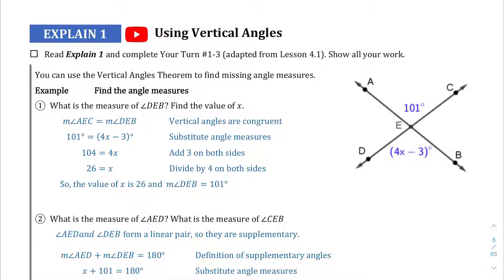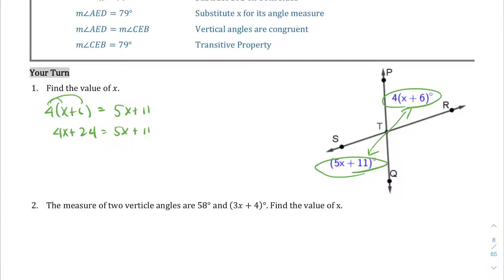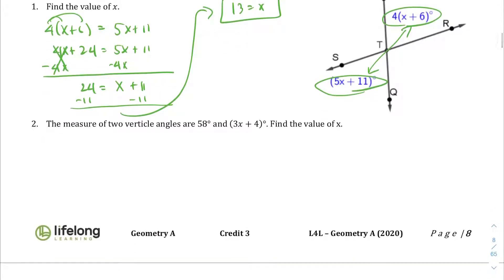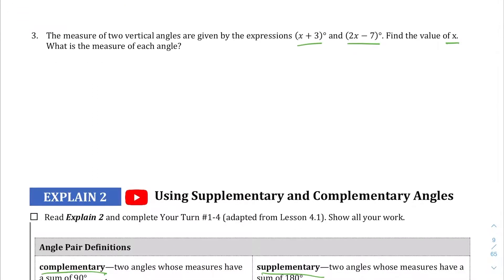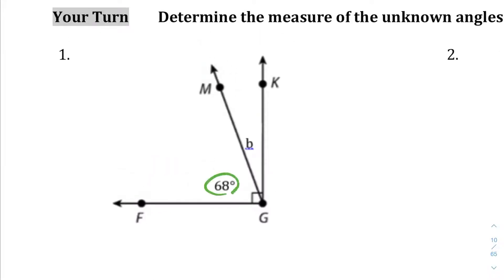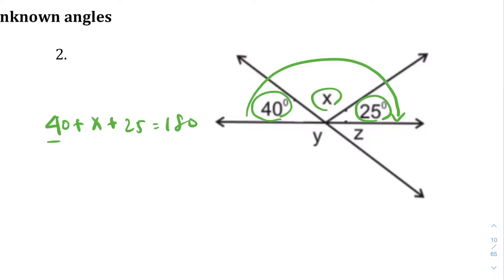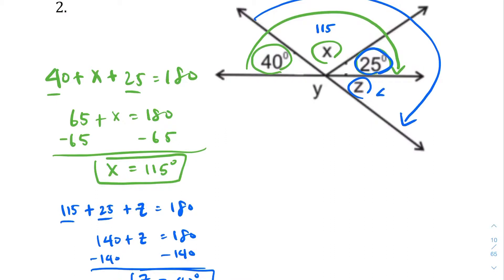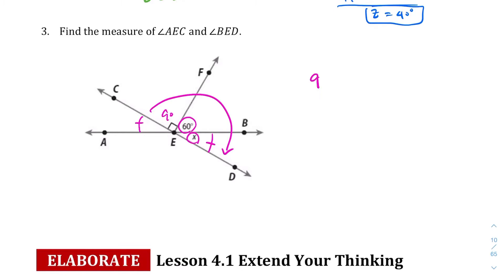Lesson 4.1 Explain 1_Explain 2